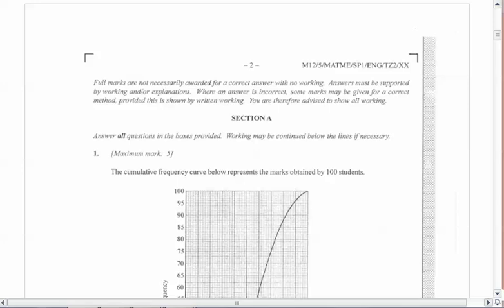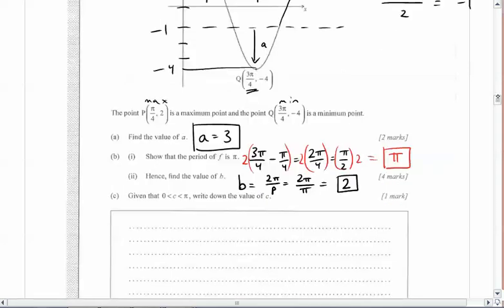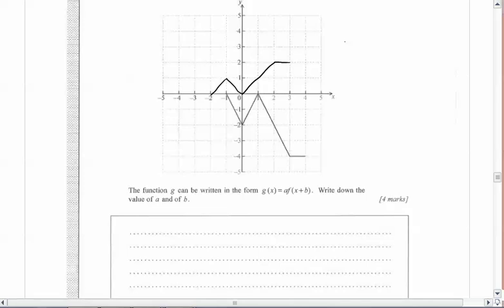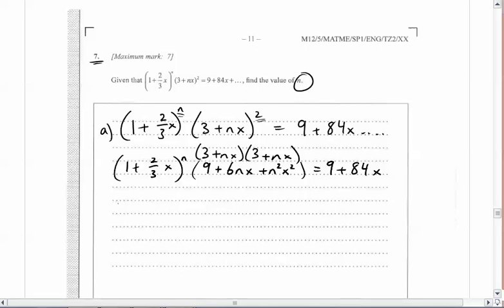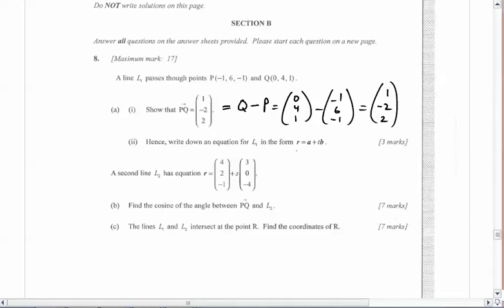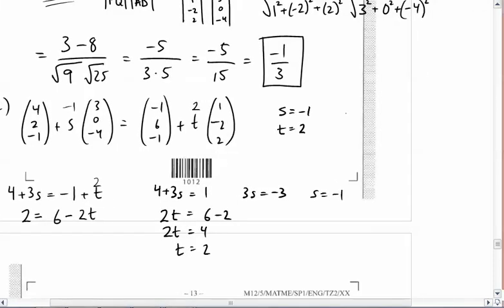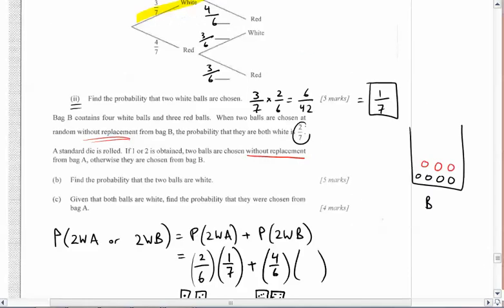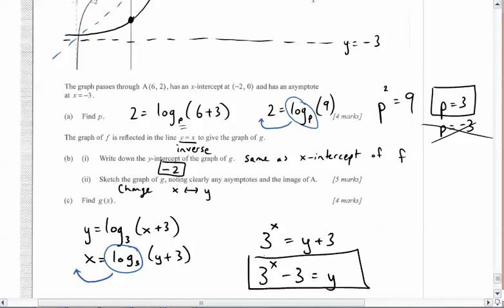IB Math SL - May 2012 Paper 1 Key